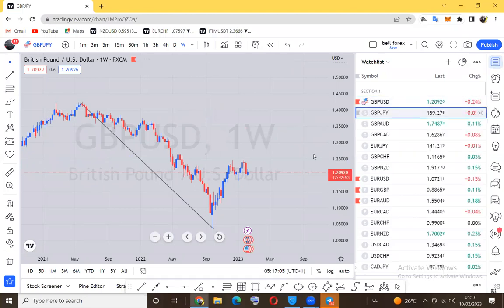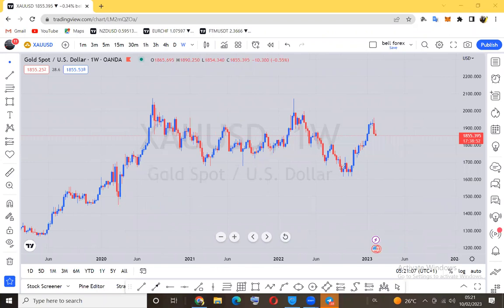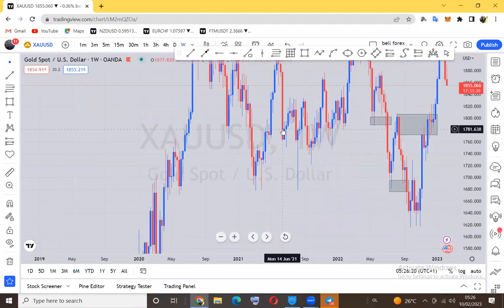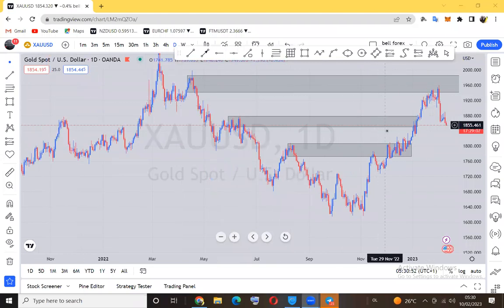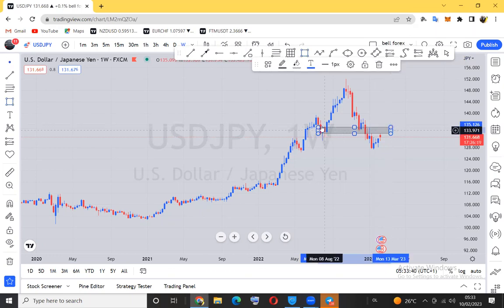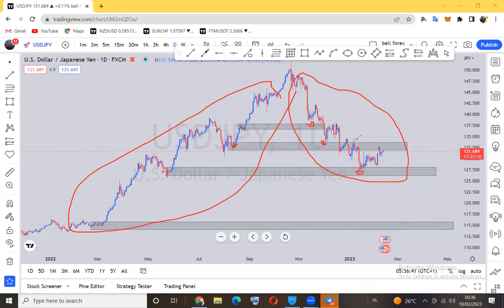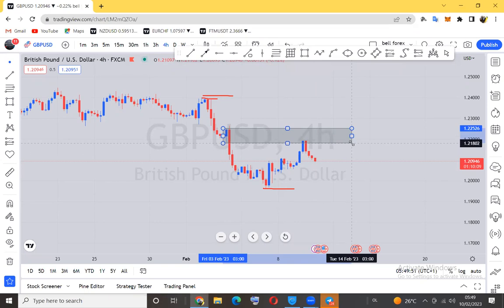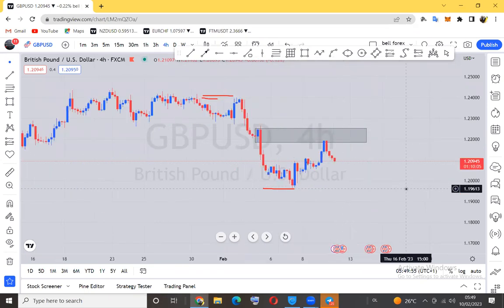Technical Analysis Perfection lectures 1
This is a past paid class record on Technical Analysis, make sure your watch the full program of 4 lectures.

Don't forget

➡️ Register with the best forex broker that uses MTN and ORANGE mobile money with lowest spread and best trading conditions.. also we help you very your account